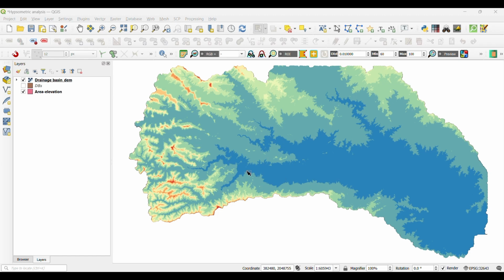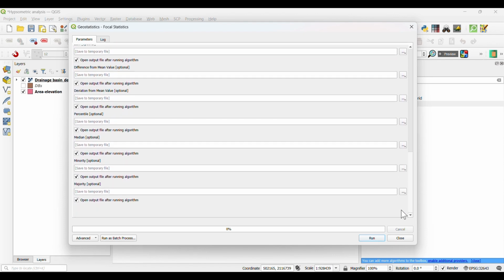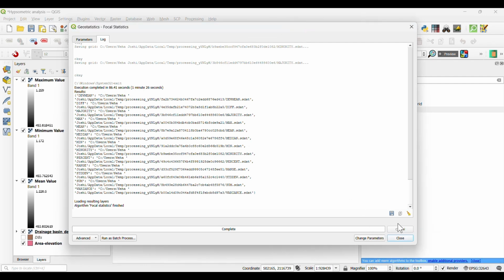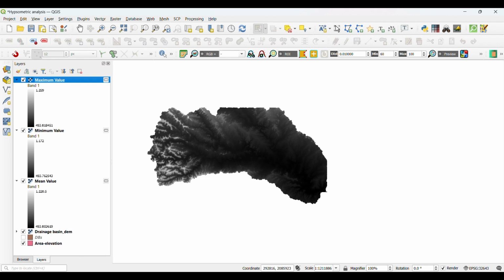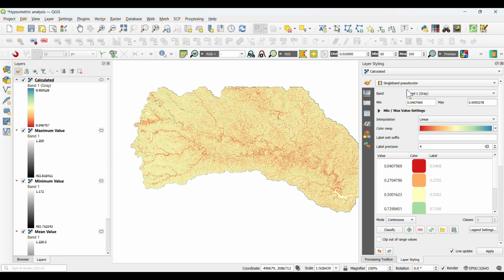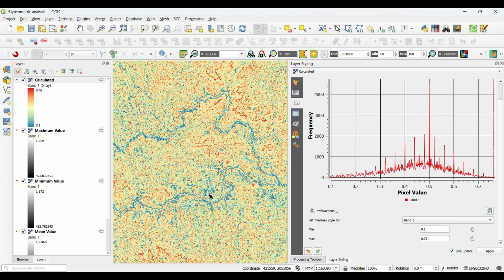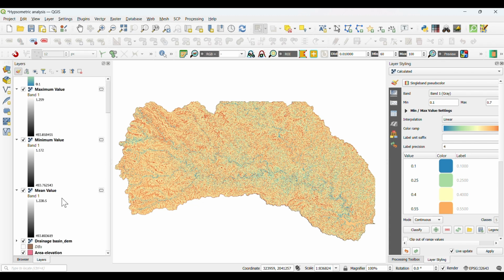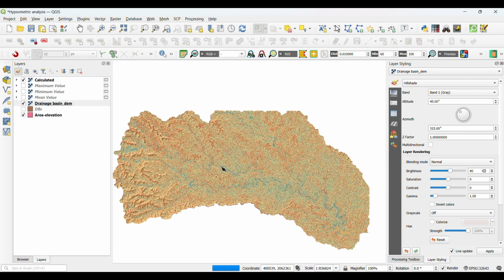Part 4. Spatial distribution of Hypsometric integral using Digital elevation model in QGIS!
This tutorial will take you to the in-built operations in QGIS for calculating data for hypsometric curves.

Please follow Quest GIS at